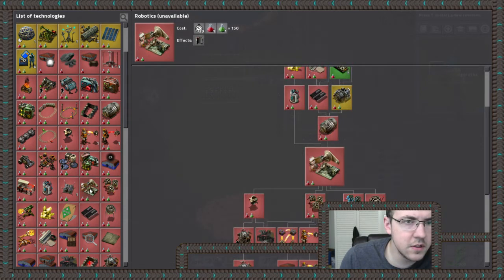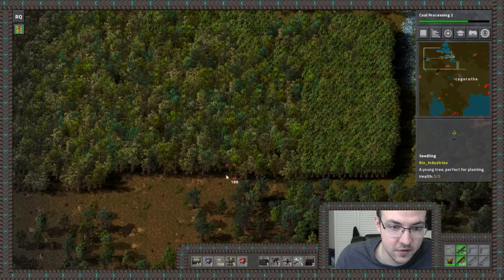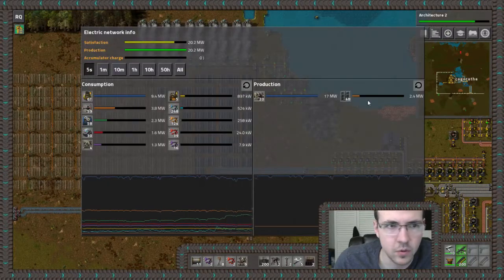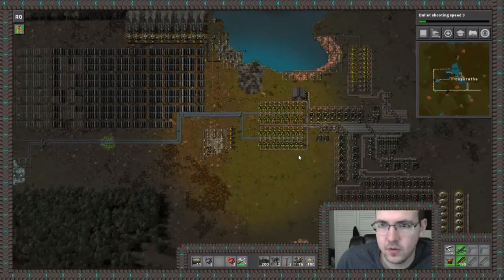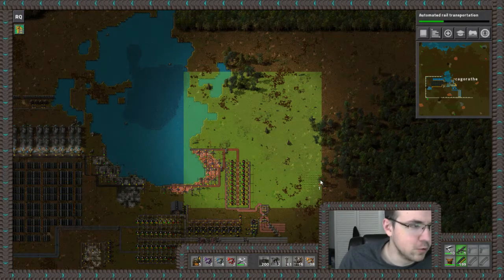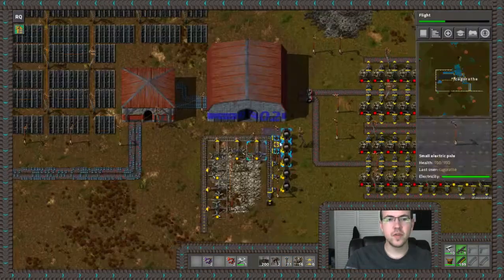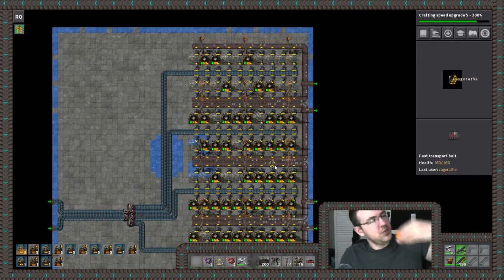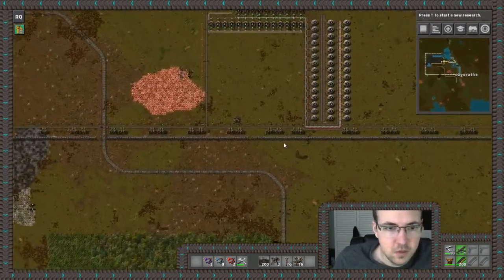Factorio .15 Modded - Harvest Fish With Deconstruction Planner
The Goal is to stream more and edit videos less! Lets see if it sticks!

Mod List As Of 5/4/17
Advanced Solar
Arumba's Viewer Lighting Boost
Autofill
Big Brother
Bio Industries
Bottleneck
Crafting Speed Research
Electric Furnaces
Factorissimo2
Long Reach
Rampant Ai
Reinforced Walls
Research Queue
Upgrade Builder and Planner
Warehousing Mod
Wormmus' Config Mod

Something New Mod List Update

Advanced Drills

Advanced Electric

Advanced Endless Resources

AmmoBox

Arumba Accelerated Start

Big Drill

Big Brother

Bio Industries

Cheaper Landfill

Electric Furnaces

Factorissimo

Late Upgrades

Rampant

Senpais Electric Trains

Warehousing

Alien Module

Arumbalights

Autofill

Bob enemies

Easy Refineries

More Oil Production

Research Queue

Robot Army

Start With Factory Building

Upgrade Planner